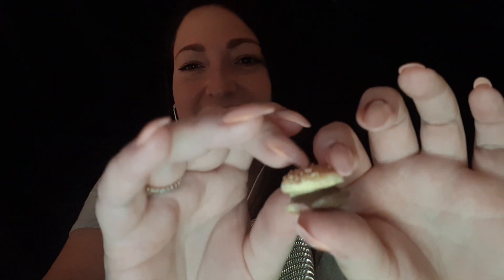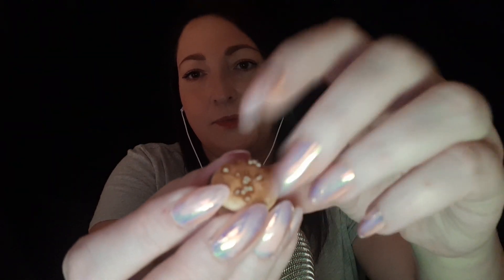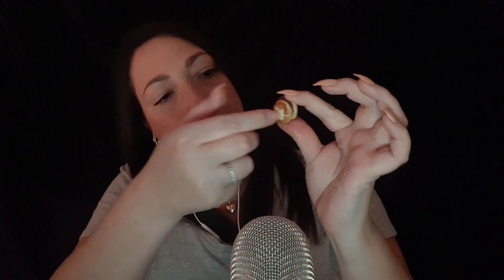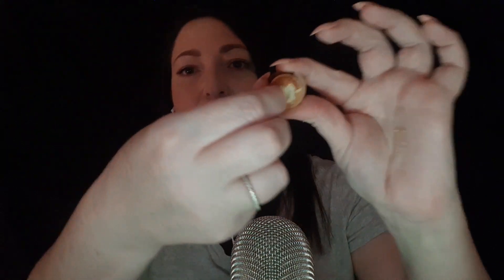ASMR With A Tiny Hamburger(Tapping And Scratching)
Hi guys, I hope you enjoy today's video!
I bought these cute little cookies the other day for you guys❤ Tapping on the box,  tapping and scratching the burger cookie.
Whispered.

*Can be very loud if using headphones.
Please adjust your volume accordingly ♡